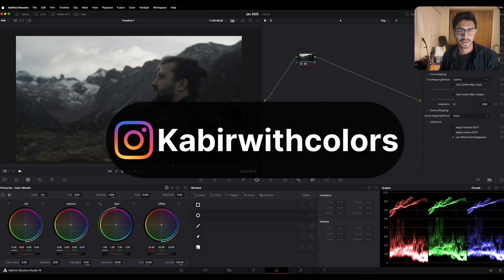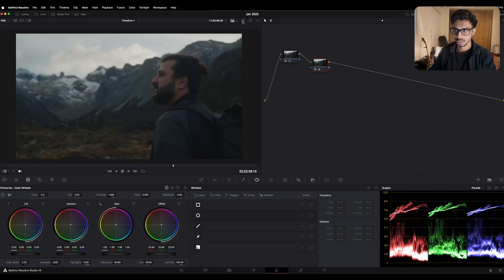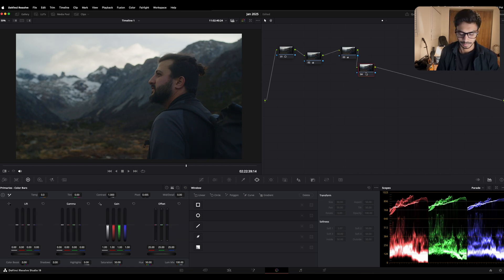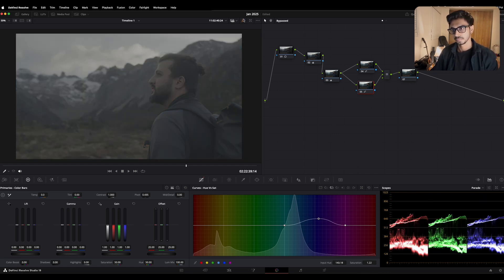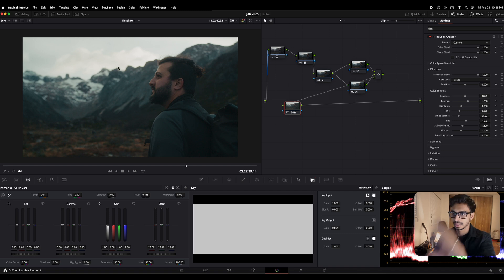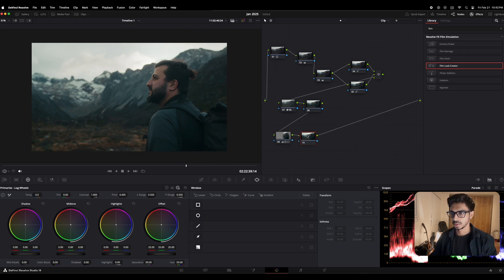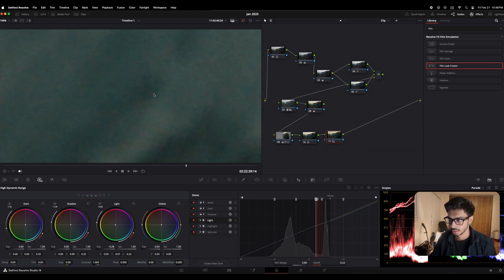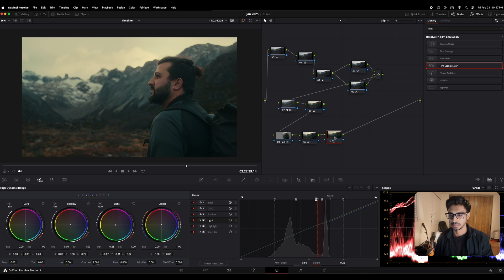How to Create a Cinematic Look in DaVinci Resolve 19 – Beginner Tutorial 2025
This is a very basic Tutorial of how to create Cinematic Look in davinci Resolve Studio 19

FYI : Guido Pezz is the original creator of this footage. As the creator of the clip, Guido Pezz retains full international copyright of this footage.